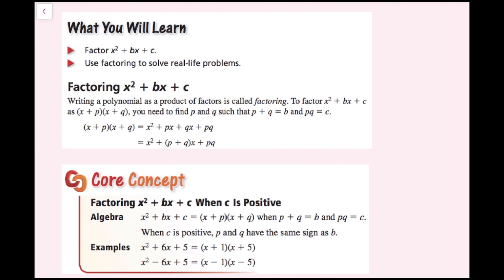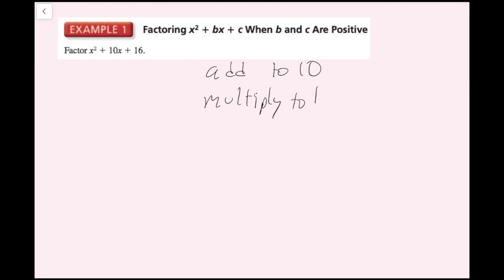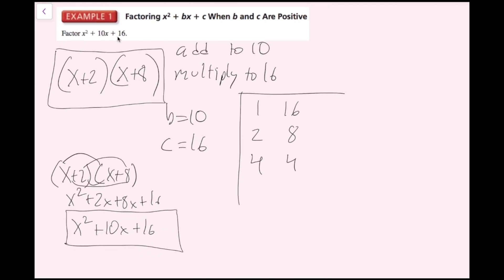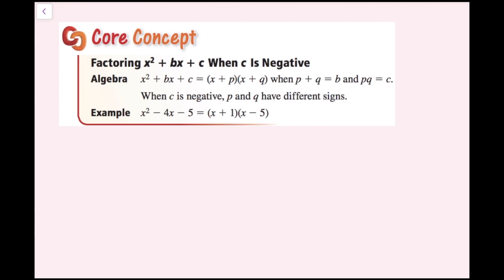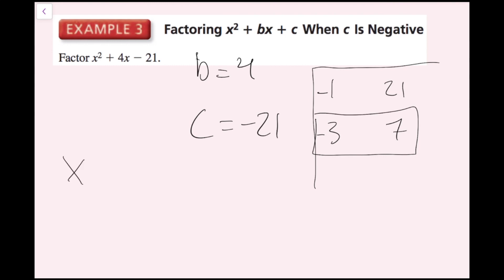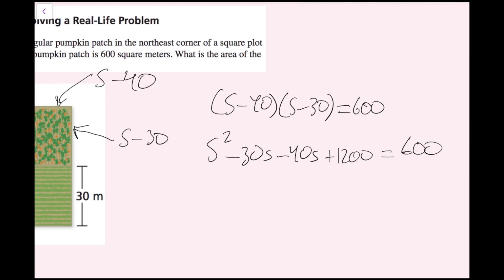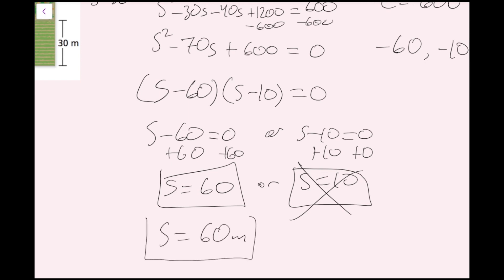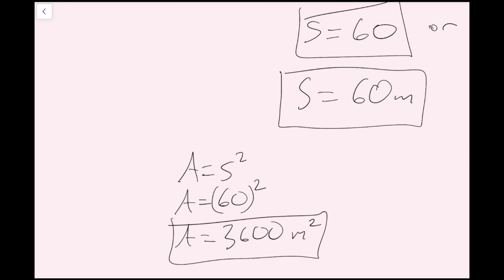Factoring x^2+bx+c (7.5 Big Ideas Math - Algebra 1)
0:00 - Intro
1:41 - Ex. 1
3:46 - Ex. 2
5:29 - Factoring when c is negative
6:00 - Ex. 3
7:47 - Ex. 4